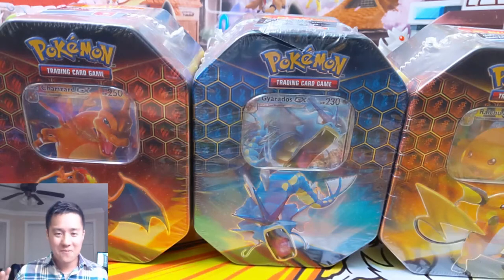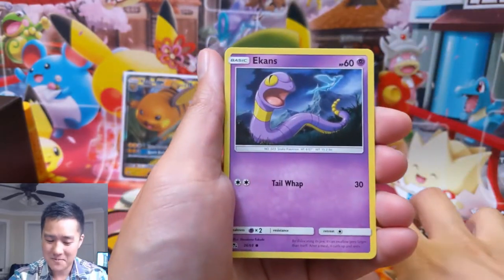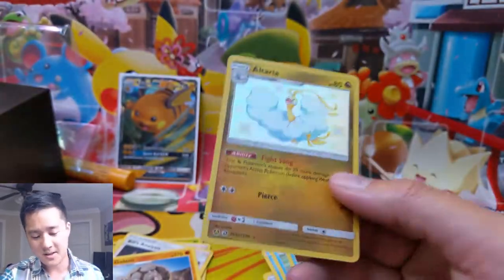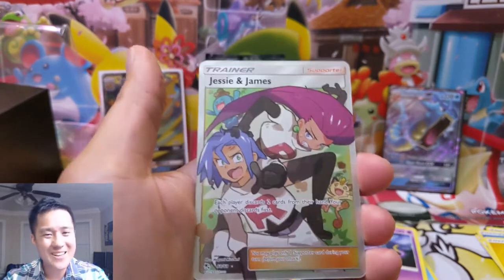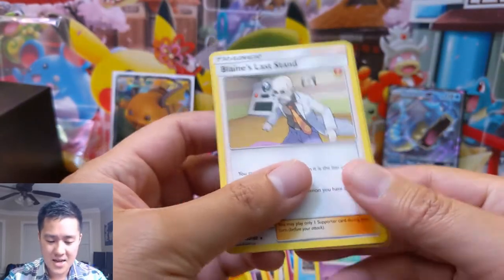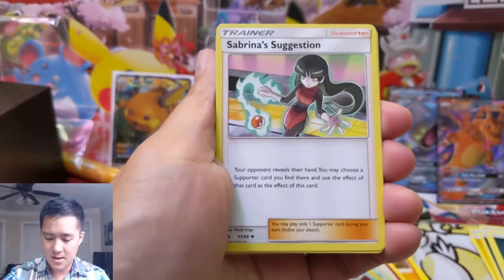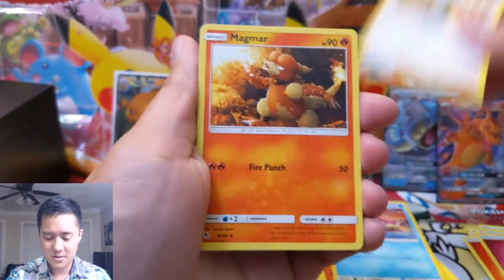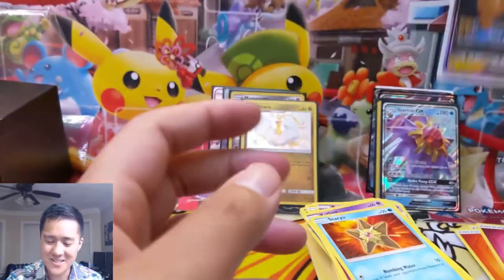HIDDEN FATES TIN GIVEAWAY GO! BIG MAILDAY! TurtleGiveaway Giveaway will CLOSE THIS FRIDAY!